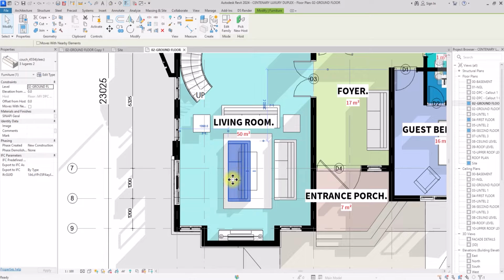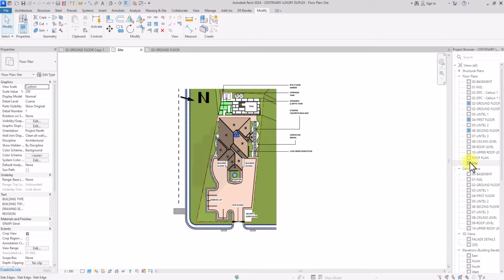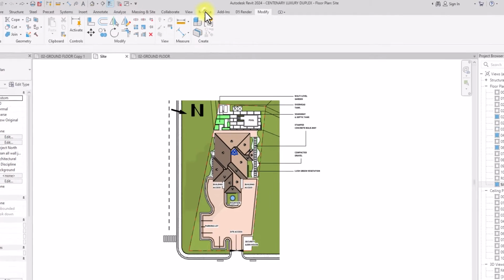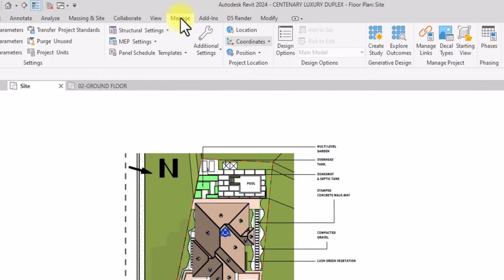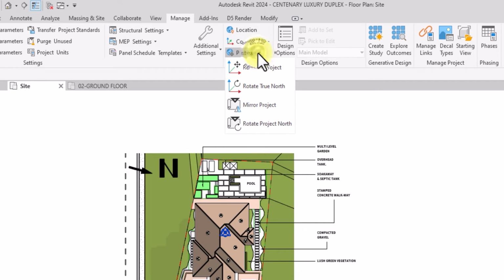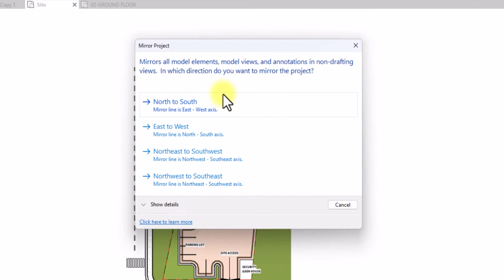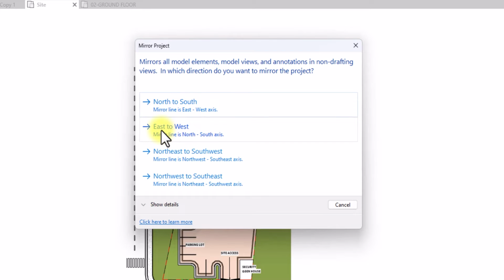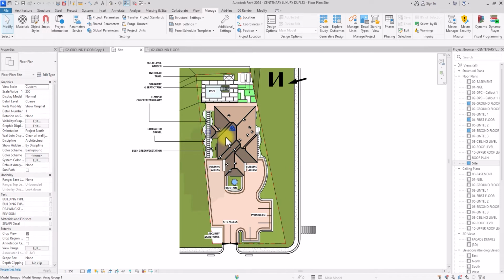How To Mirror Whole Project In Revit 2024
Let's learn how to mirror a whole project model in Autodesk Revit without displacing major components of the model.